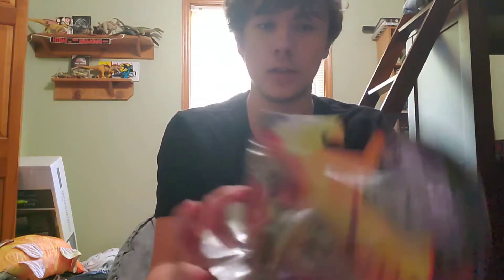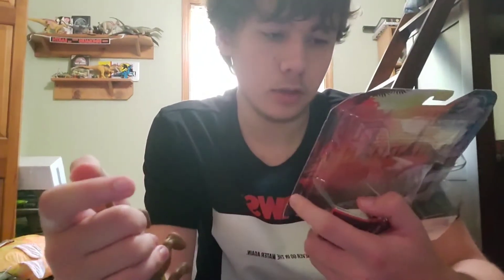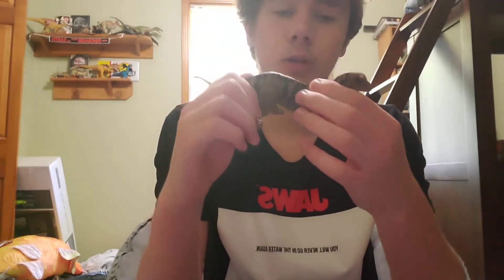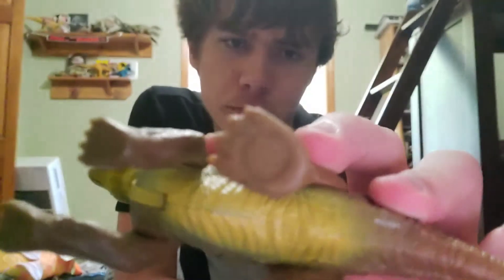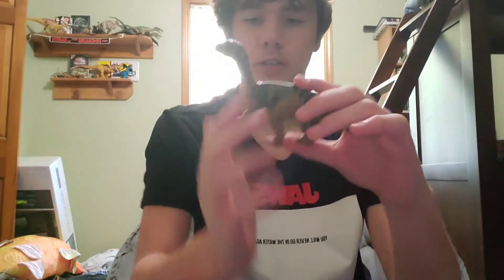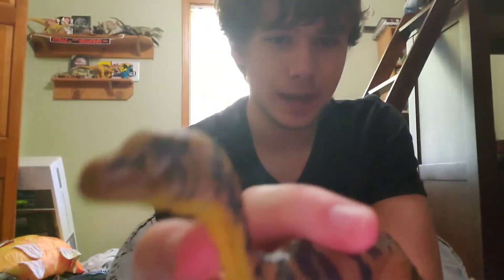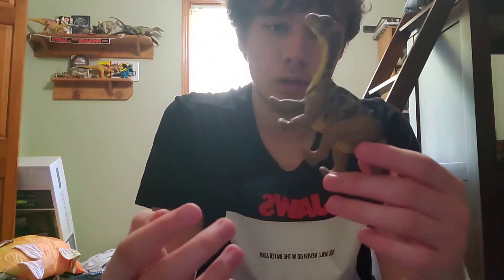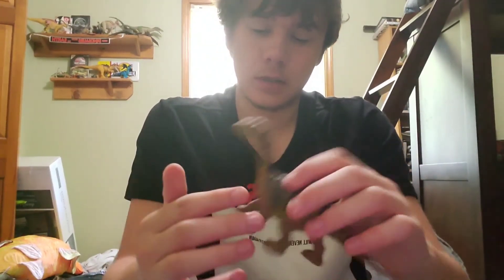Mouse lizard! Camp Cretaceous attack pack Mussaurus unboxing and review